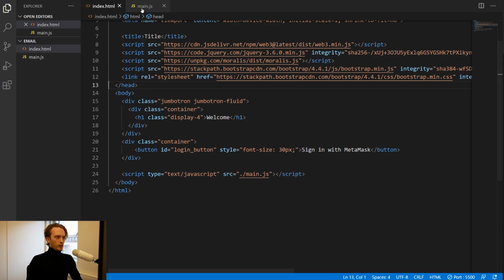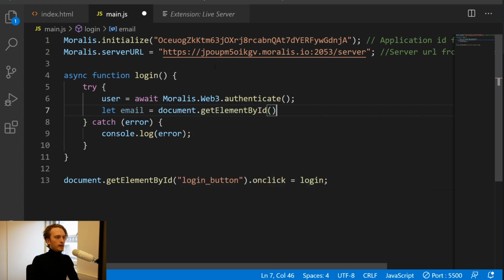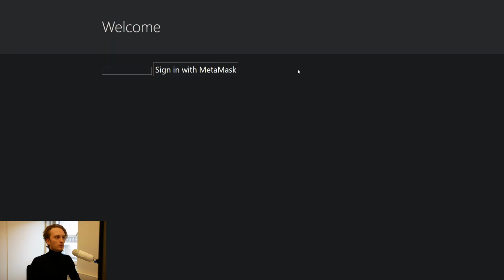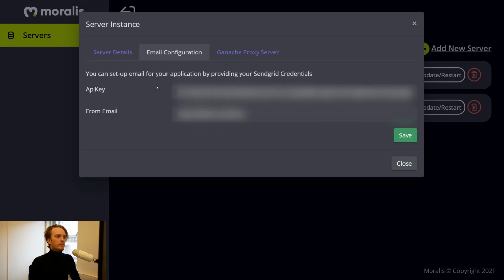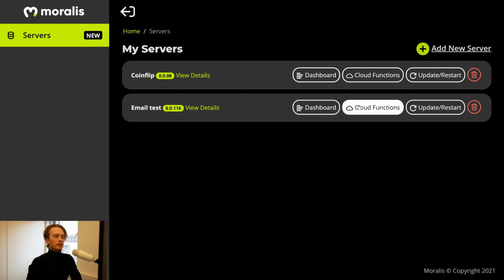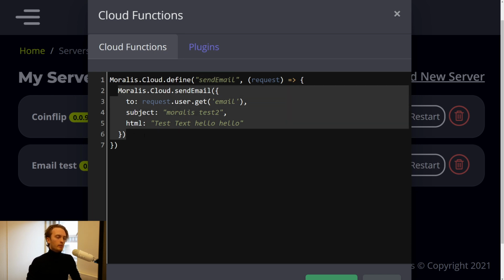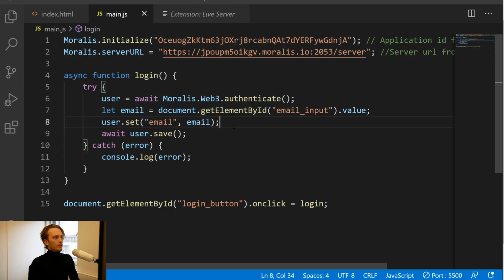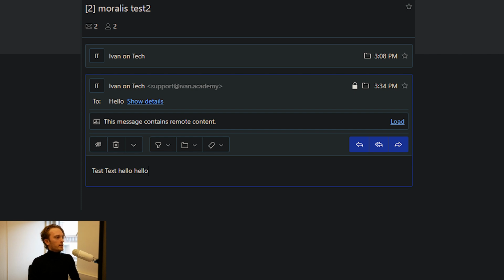Sending email to ETH Address?! Moralis, Web3 Tutorial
In this video Filip showcases the email functionality of moralis.io which you can use to communicate with your dapp users.